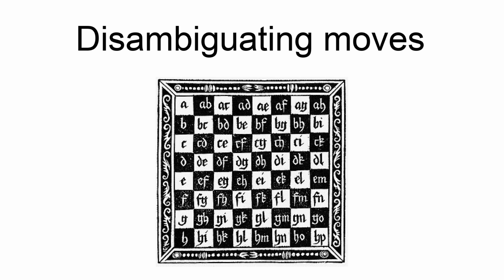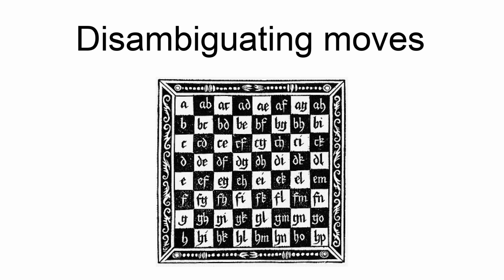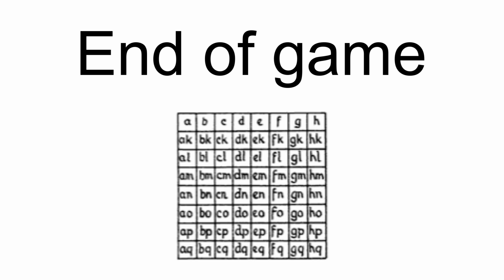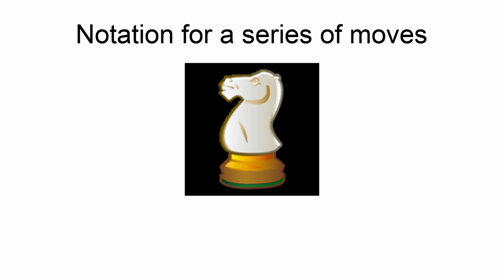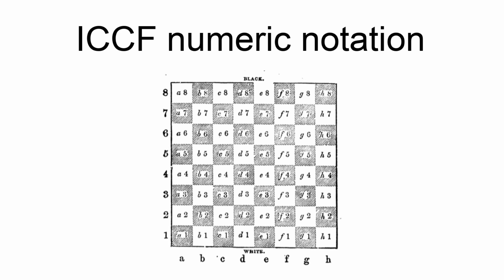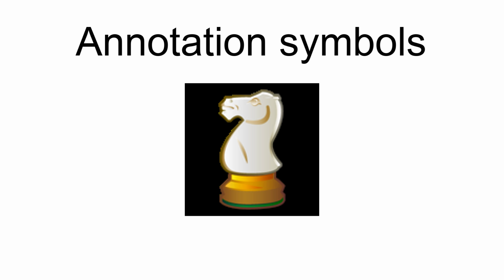Algebraic Notation (Chess)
Algebraic notation (or AN) is a method for recording and describing the moves in a game of chess. It is based on a system of coordinates to uniquely identify each square on the chessboard. It is now standard among all chess organizations and most books, magazines, and newspapers. In English-speaking countries, the parallel method of descriptive notation was generally used in chess publications until about 1980. Some older players still use descriptive notation, but it is no longer recognized by FIDE.
Algebraic notation exists in various forms and languages and is based on a system developed by Philipp Stamma. Stamma used the modern names of the squares, but he used p for pawn moves and the original file of a piece (a through h) instead of the initial letter of the piece name. This article describes standard algebraic notation (SAN) required by FIDE.